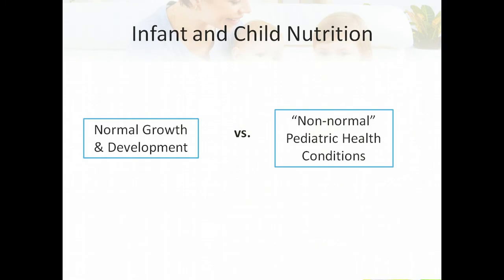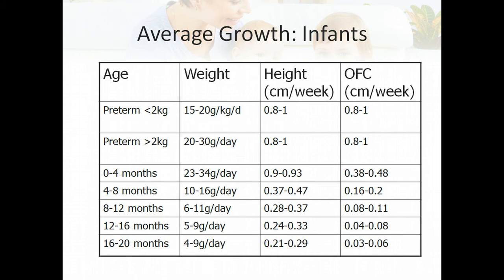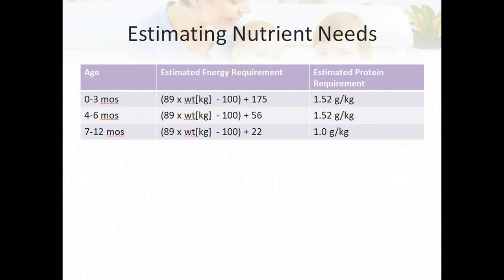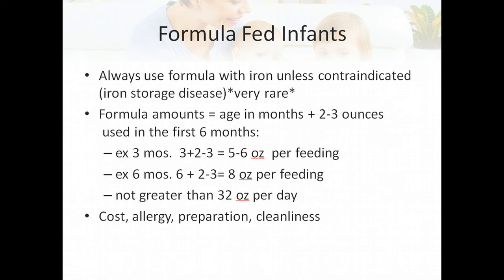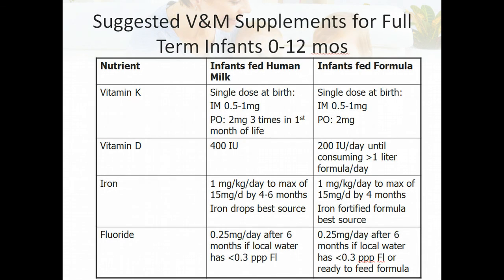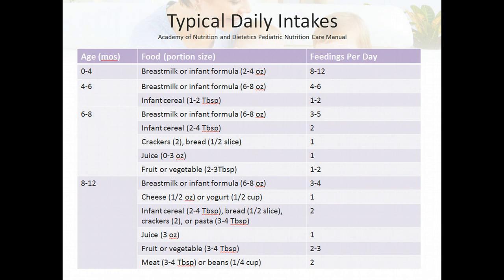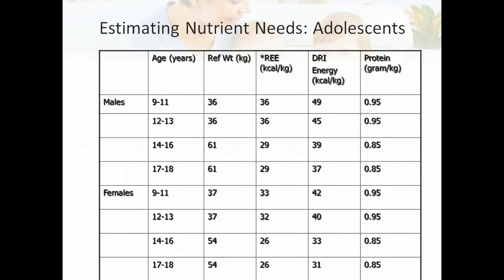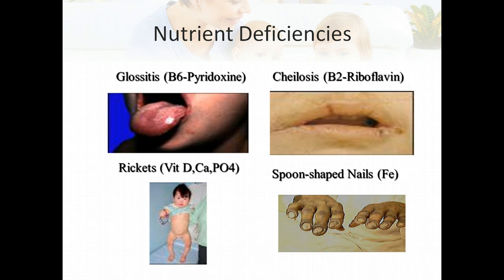Pediatric Nutrition: Normal Growth & Development (DN A402)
DN A402 Pediatric Nutrition Lecture 1